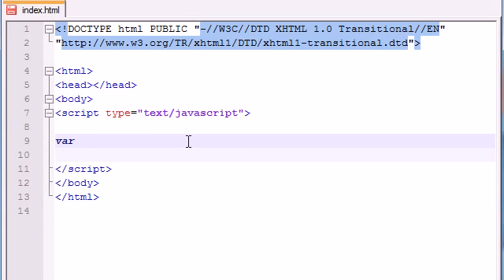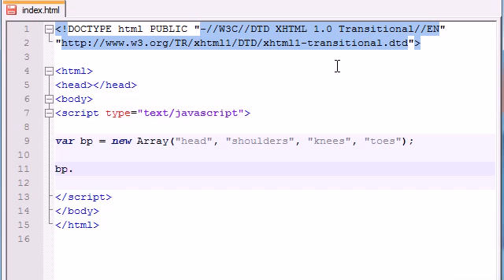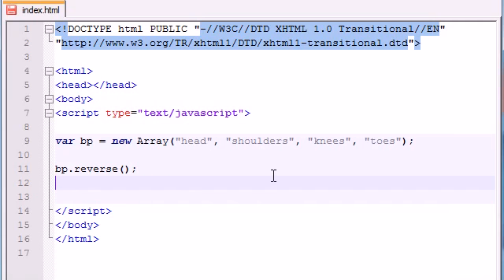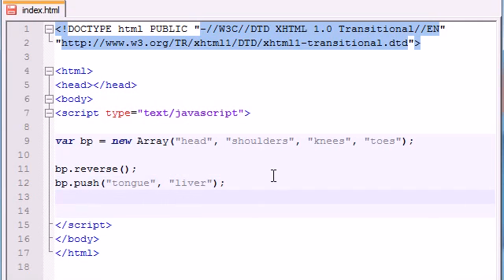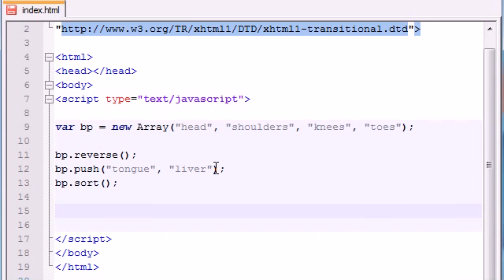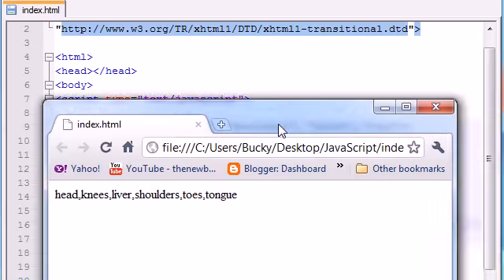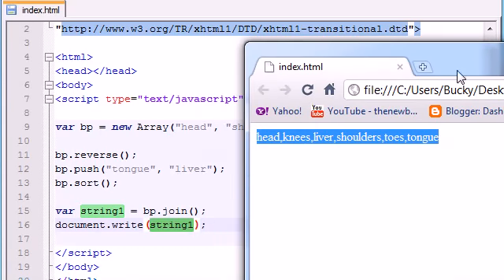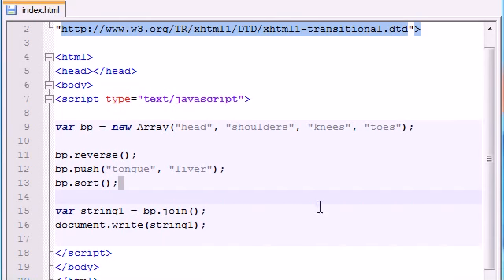32 Reverse, sort